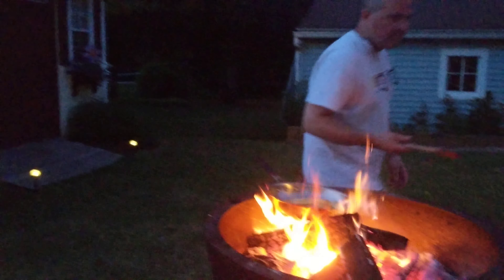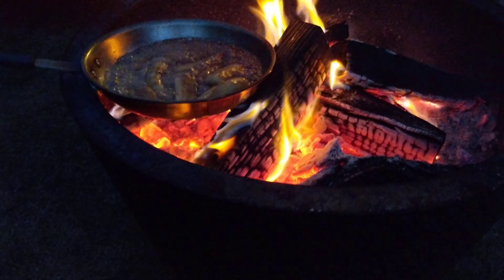Banana Foster's part 2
How to make banana Foster's on a arteflame